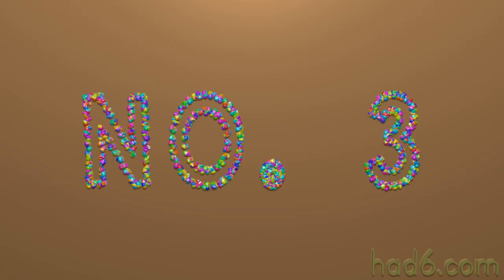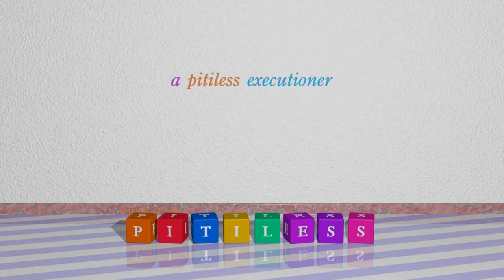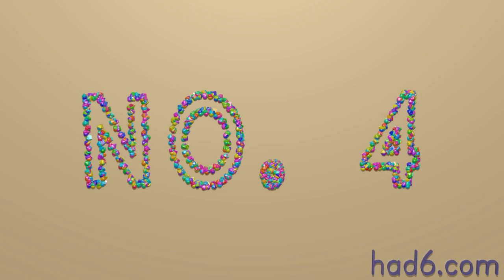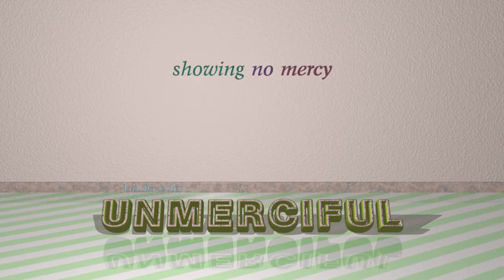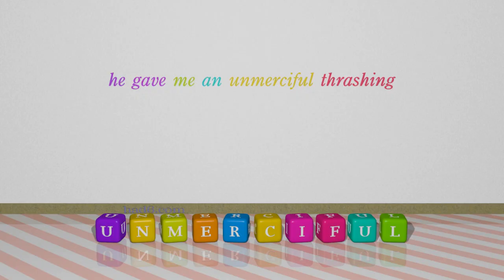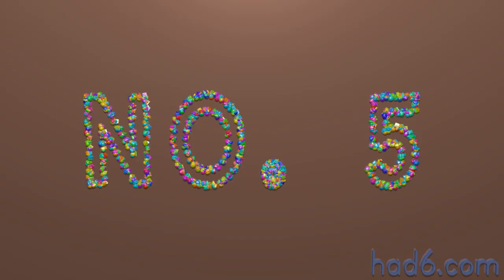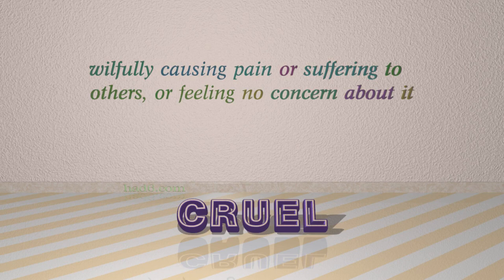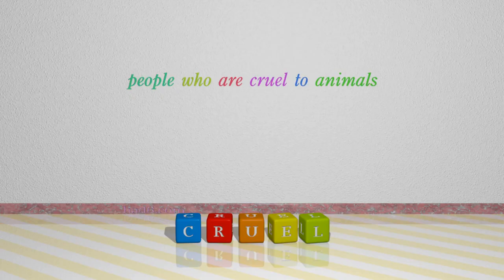remorseless - 5 adjectives which are synonyms of remorseless (sentence examples)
This video examines remorseless as an adjective with the meaning of "without regret or guilt." 5 adjectives, which have meanings similar to that of remorseless in standard English are introduced through sentence examples. These synonyms help you to remember the meanings of this group of words for improving your vocabulary.